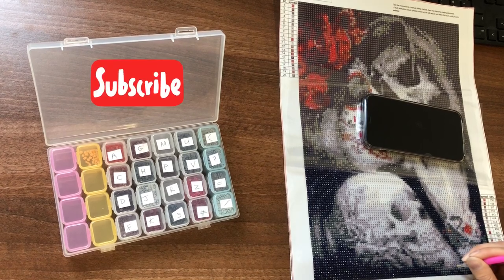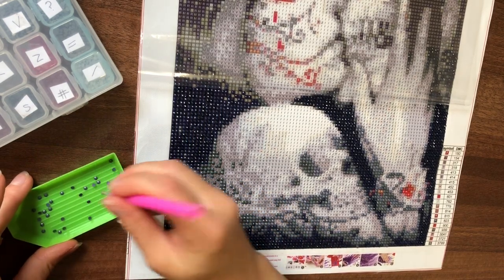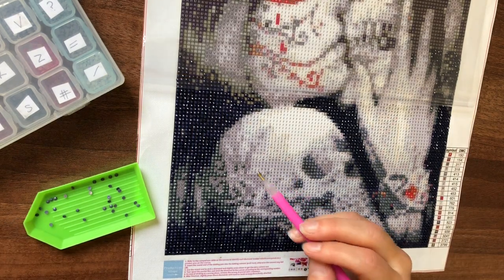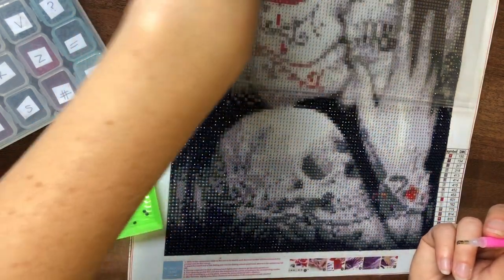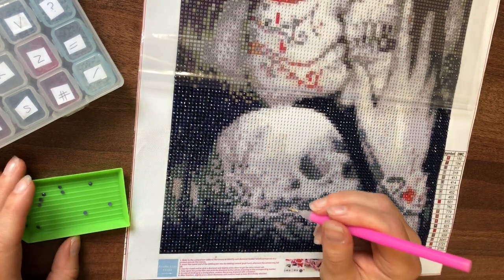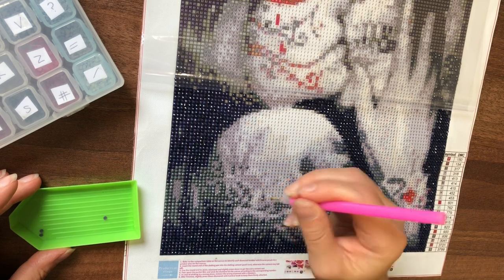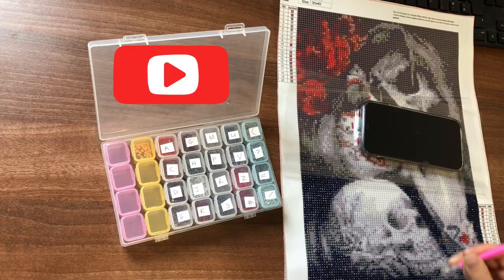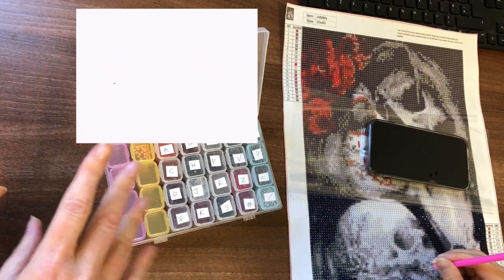Meet Louise, a first-time diamond painter. Join us for a WIP during our lunch break - bite time.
Find out how Louise approached diamond painting and what she thinks about working on this kit.

Suzanne